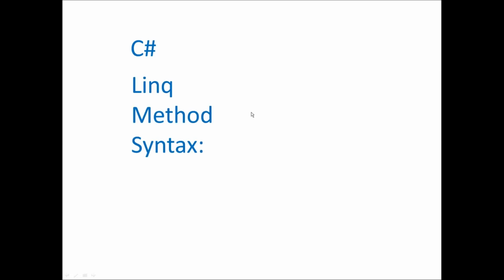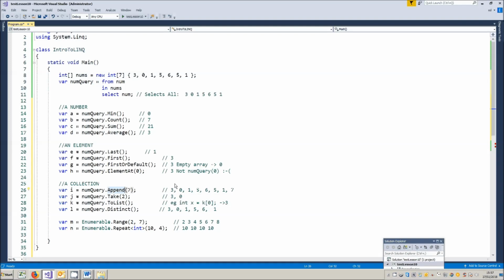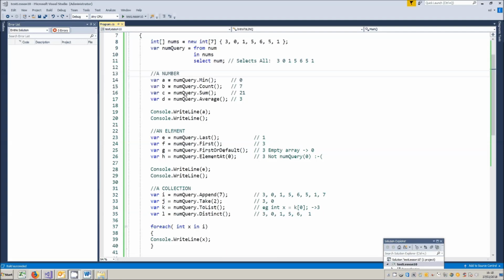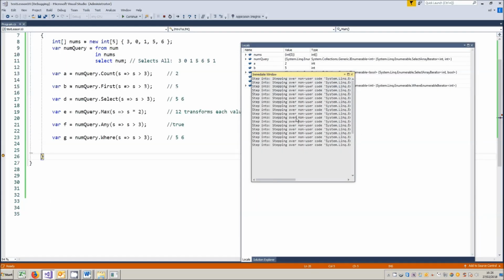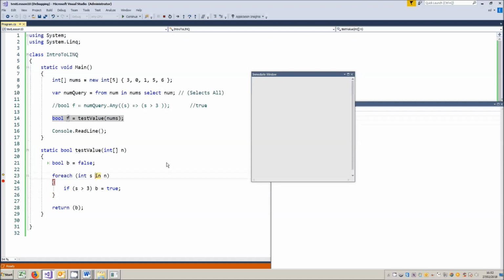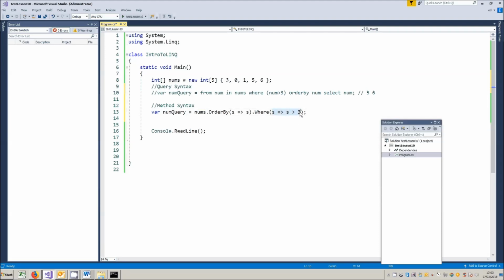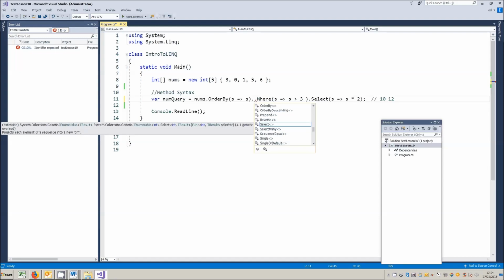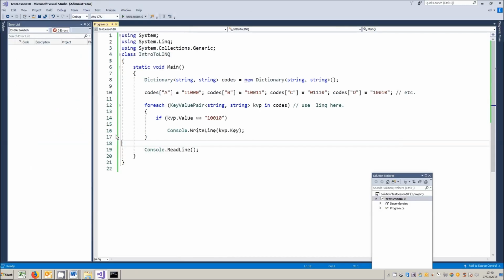Lambda1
C# Lambda Expressions